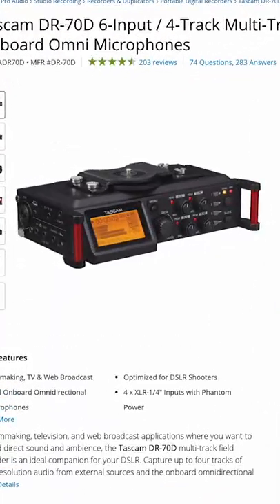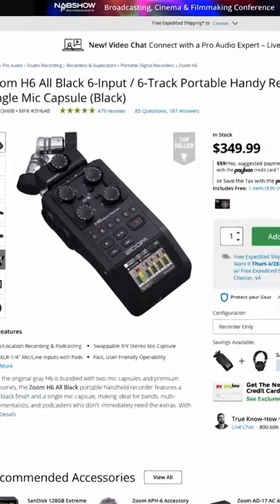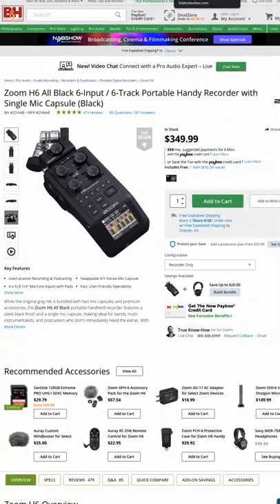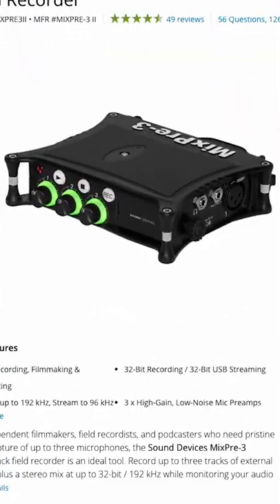3 Field Recorders For Videographers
Tascam DR-70D 6-Input